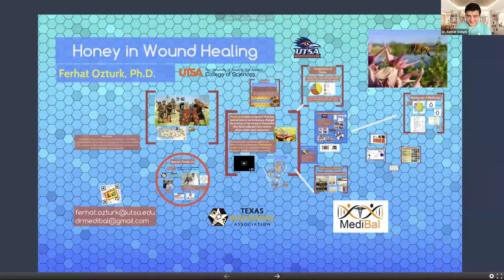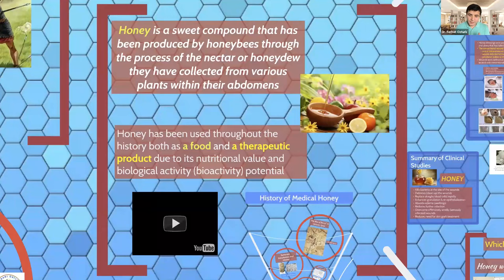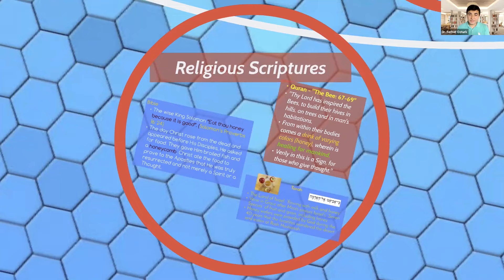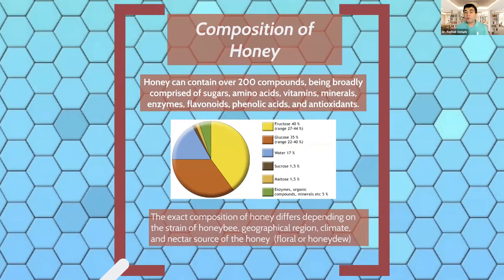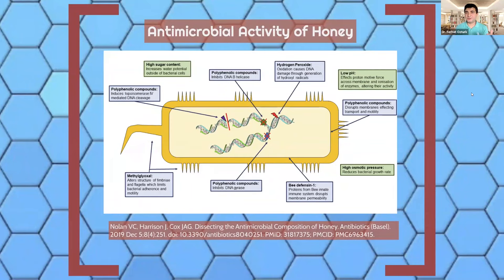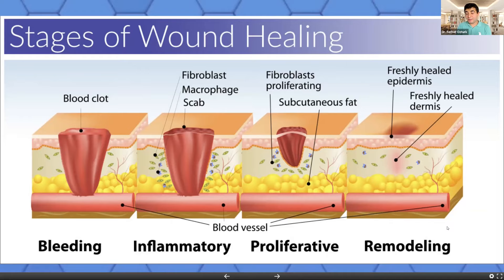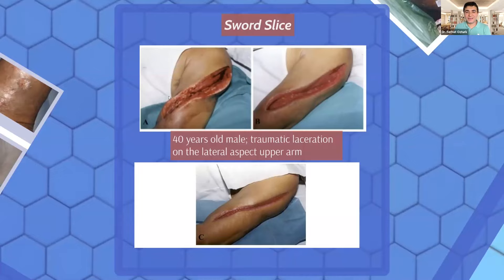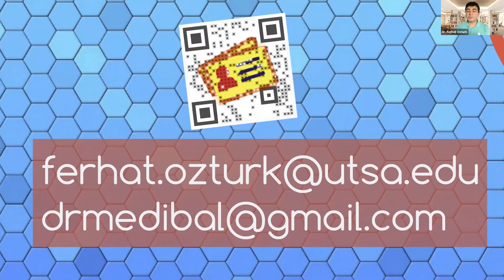Medicinal Uses of Honey with Dr Ferhat Ozturk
Learn about the medicinal uses of honey throughout the world with Dr. Ferhat Ozturk. His studies of honey enzymes and benefits show exciting potential for the uses of honey in the past, present and future.